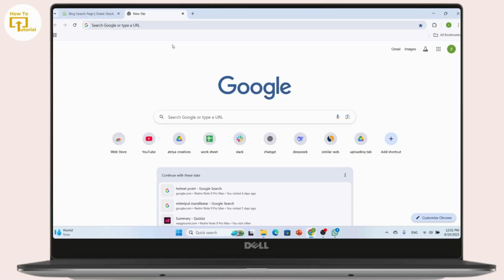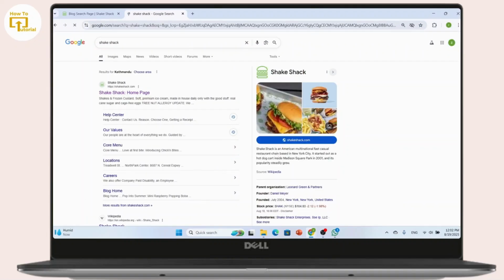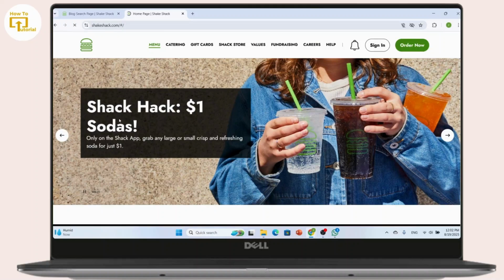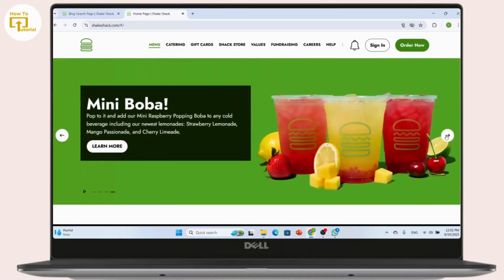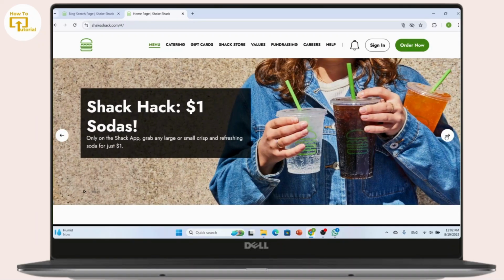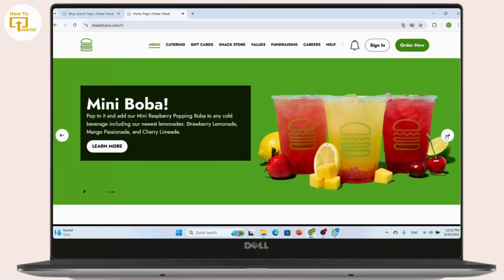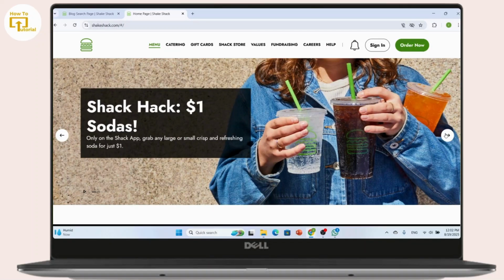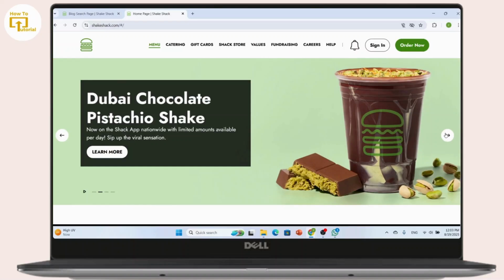How to Share Your Shake Shack Receipt via Email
How to Share Your Shake Shack Receipt via Email @LoginHelps
Learn how to easily share your Shake Shack receipt via email. Whether it’s for work reimbursement or sending to a friend, this step-by-step guide shows you how to log in, access your order history, and email your receipt in minutes. Follow this simple tutorial to send your Shake Shack digital receipts hassle-free.

Chapters / Timestamps:
00:00:00 - Introduction
Learn how to share your Shake Shack receipt via email.

00:00:10 - Open Web Browser
Open your preferred web browser to start the process.

00:00:20 - Search Shake Shack
Search for “Shake Shack” in the search bar.

00:00:30 - Access Official Website
Click the official Shake Shack link from the results.

00:00:40 - Log In
Log in using your Shake Shack account credentials.

00:00:50 - Go to Order History
Click your profile icon and select “Order History.”

00:01:00 - View Receipt
Find the order and click “View Receipt” to open details.

00:01:10 - Email Receipt
Enter the recipient’s email and hit “Send.”

00:01:20 - Conclusion